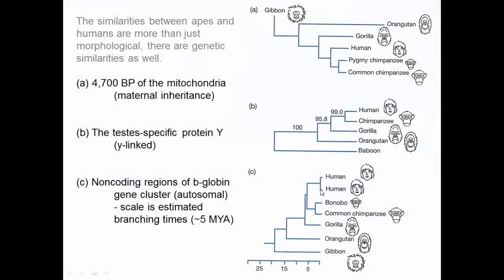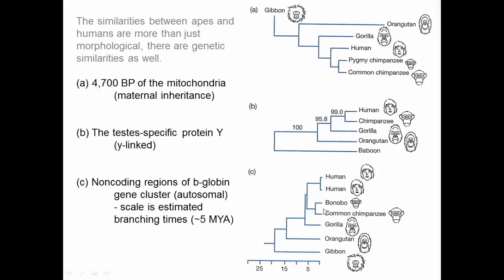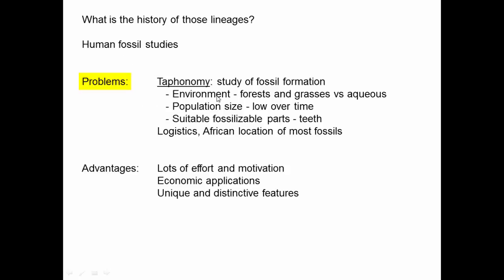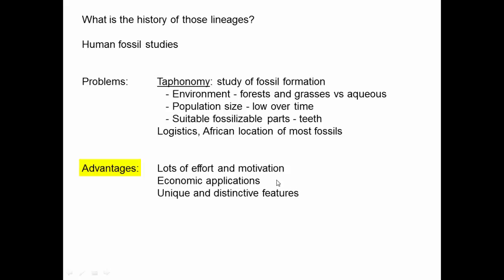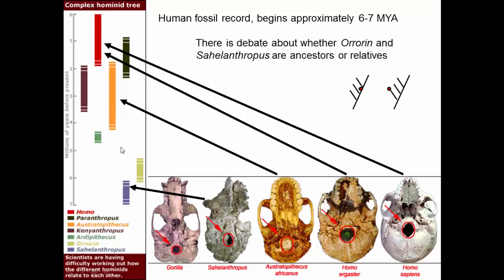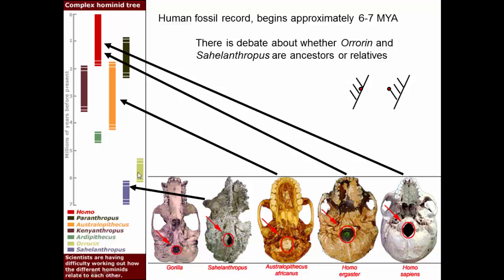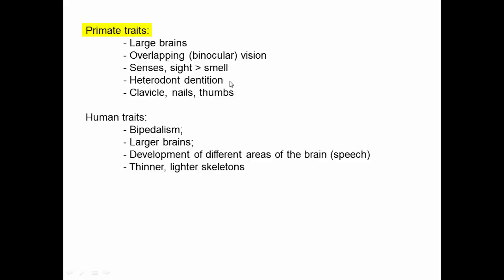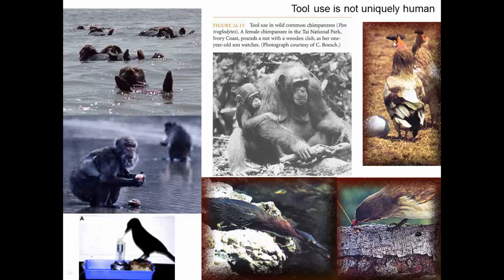Human evolution (2), overview of methods.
This video shows genetic data illustrating the relationships of the great apes and discusses taphonomy, the science and study of fossilization. General trends in human evolution and uniquely human traits are then discussed.